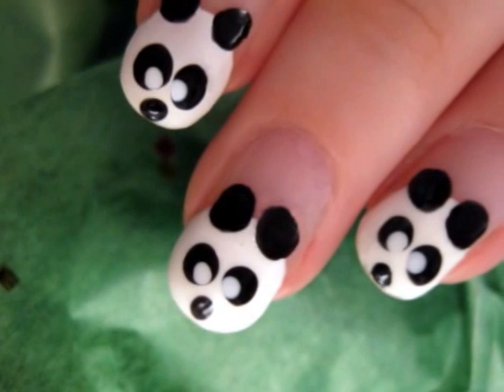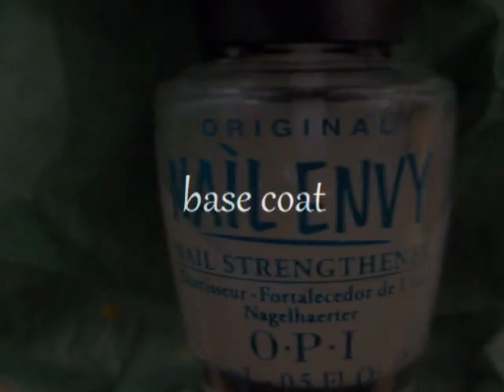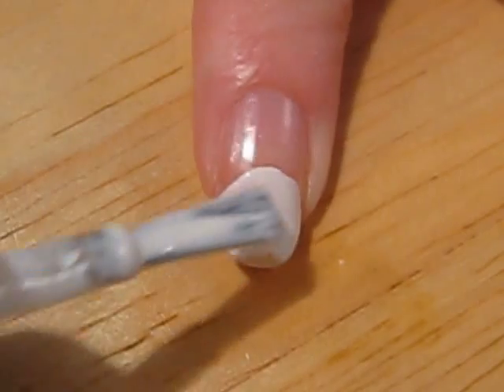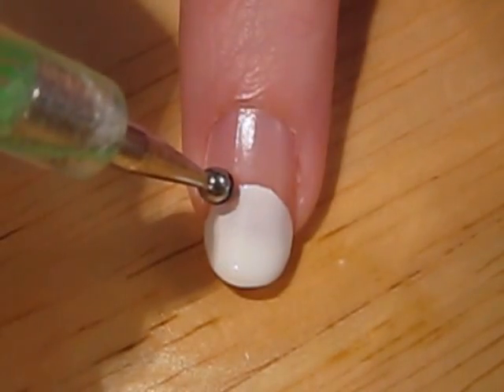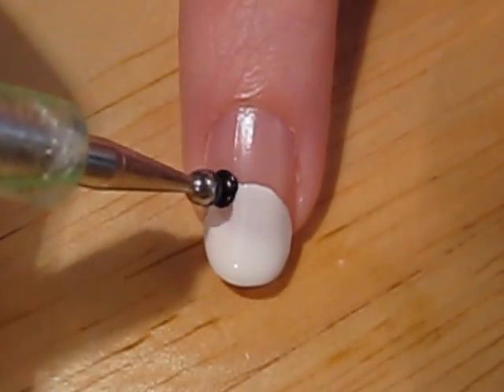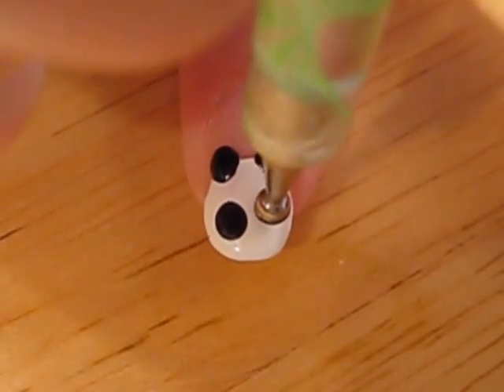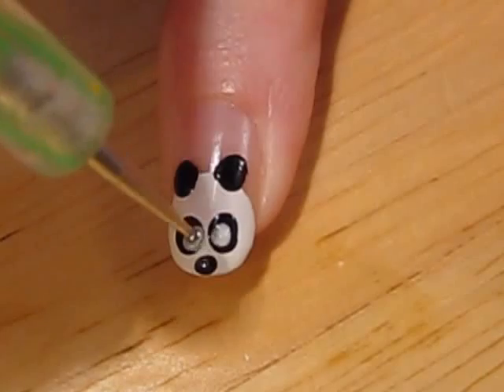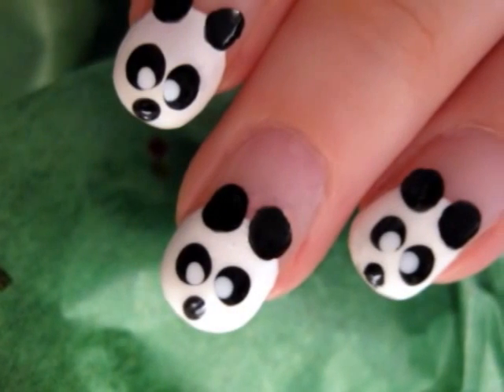Cute and Easy Panda Nail Art | CutePolish | Disney Style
Painting adorably cute pandas on your nails can be really easy when you know how!

Thank you to cutepolish for being a part of the Disney network on YouTube.